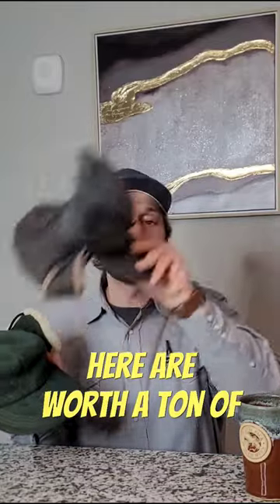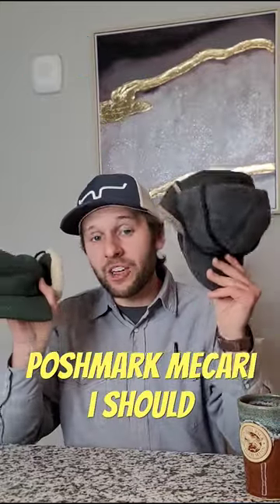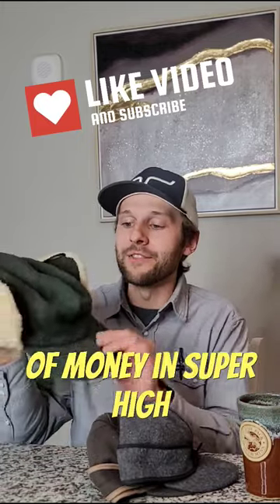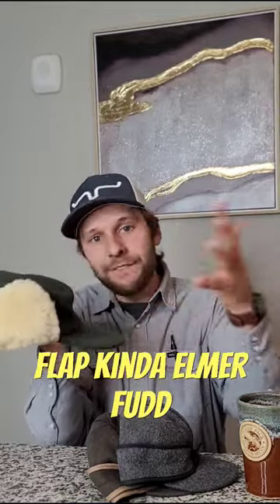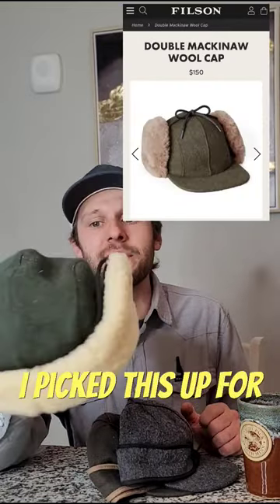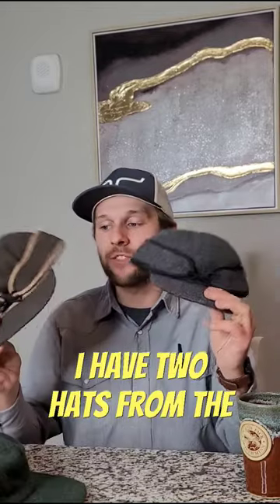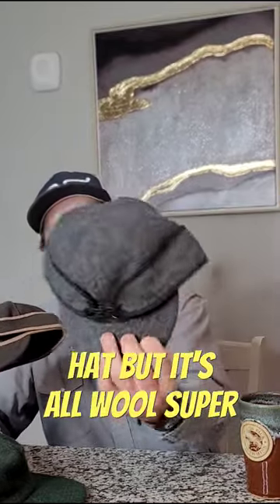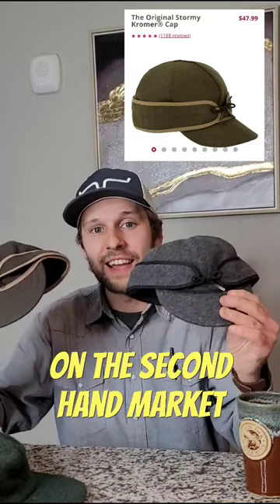Easy $200 Item To Resell On Ebay! 🤑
- Jacob

Thrift to resell. Buying clothes to sell on poshmark. Where do you find poshmark inventory? Is poshmark legit? How do I start selling on poshmark? What is Reselling? How do I start selling on eBay? Is Ebay legit? How to make money online. Full time poshmark seller. Full time eBay seller. How much can you make on poshmark? How much can you make on eBay? Is poshmark safe? Poshmark vs. EBay. Poshmark vs. Meacari. Goodwill Thrift. Thrifting at Goodwill. Is goodwill a non-profit? Shopping at goodwill. Goodwill Haul. Goodwill thrift haul. Ross. Retail Arbitrage. Adidas. Carhartt. Carhartt Storm Defender. What is retail arbitrage? Is retail arbitrage legal? Gore-tex.

The reselling industry, also known as the secondary market or aftermarket, refers to the buying and selling of goods that have already been produced and sold by the original manufacturer. This can include a wide range of products, from clothing and accessories to electronics and collectibles. The reselling industry has become increasingly popular in recent years, thanks in part to the growth of online marketplaces like eBay and Depop, as well as the rise of streetwear and sneaker culture.

One of the main benefits of the reselling industry is that it allows consumers to buy products at a lower price than they would from the original manufacturer. This is because resellers often buy goods in bulk or at discounted prices, and then mark them up slightly when they sell them. This means that consumers can save money by buying from a reseller rather than paying full price at a retail store.

Another benefit of the reselling industry is that it provides a way for people to make a living by buying and selling goods. Many resellers are small business owners who operate online or out of a physical store, and they rely on the reselling industry as a source of income. Some resellers are even able to turn their hobby of collecting and selling certain types of products into a full-time job.

However, the reselling industry is not without its challenges. One of the biggest challenges is the risk of fraud, as some resellers may try to sell counterfeit or knockoff products. This can be especially difficult to detect when buying online, as it may be hard to tell the difference between a genuine product and a fake. Additionally, the reselling industry can be very competitive, as there may be many other resellers offering similar products at similar prices. This can make it difficult for new resellers to break into the market and establish a customer base.

Despite these challenges, the reselling industry is likely to continue growing in the coming years. With more and more consumers looking for ways to save money and find unique products, the demand for resellers is likely to remain strong. As a result, the reselling industry is likely to remain an important part of the global economy for the foreseeable future